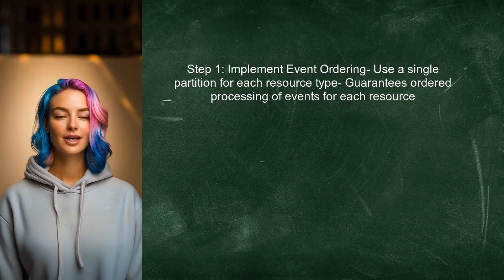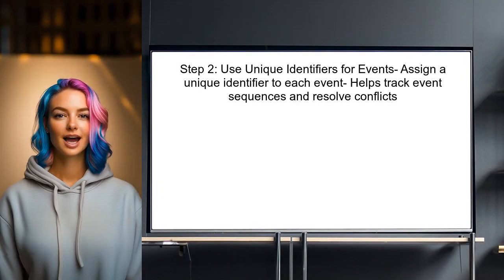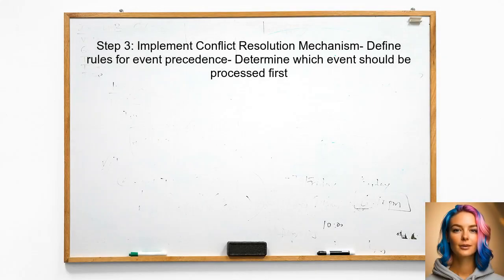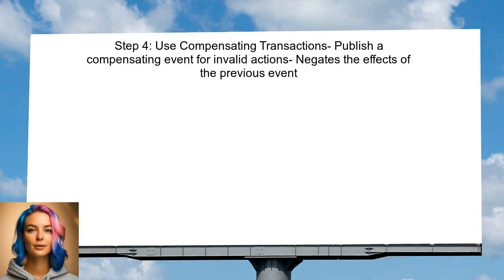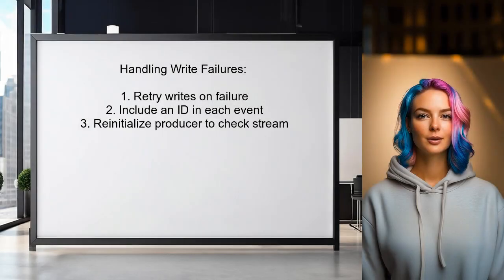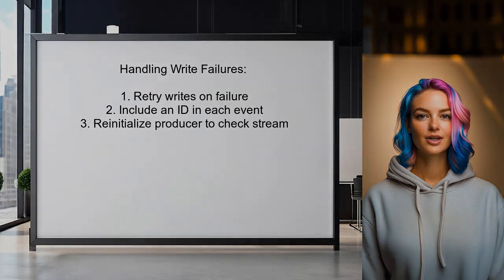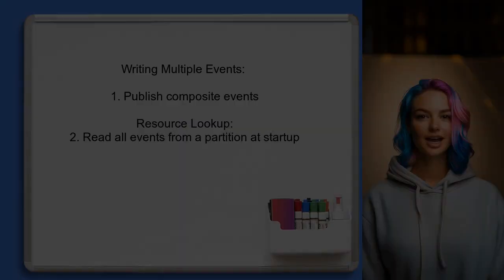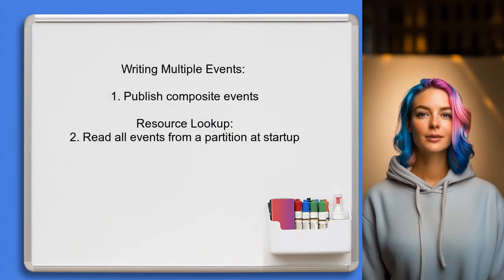Handling Concurrent Writes in Event Sourcing with Kafka: Best Practices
In this video, we delve into the complexities of handling concurrent writes in event sourcing systems, specifically using Kafka as our messaging backbone. As applications scale and the demand for real-time data processing increases, ensuring data consistency and integrity becomes paramount. Join us as we explore best practices, common pitfalls, and effective strategies to manage concurrent writes, enabling you to build robust and resilient event-driven architectures.

Today's Topic: Handling Concurrent Writes in Event Sourcing with Kafka: Best Practices

Related to: handlingconcurrentwrites, eventsourcing, kafka, bestpractices, event-drivenarchitecture, dataconsistency, distributedsystems, messagebrokers, scalability, microservices, dataintegrity, eventprocessing, concurrencycontrol, systemdesign, faulttolerance, performanceoptimization, real-timedata,